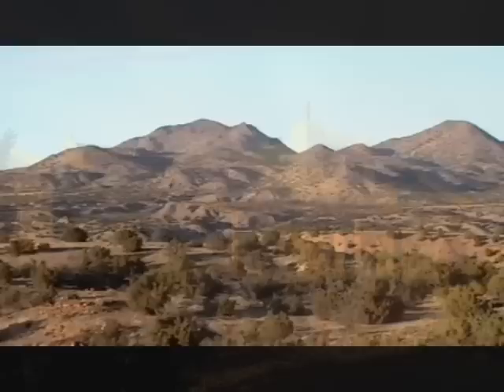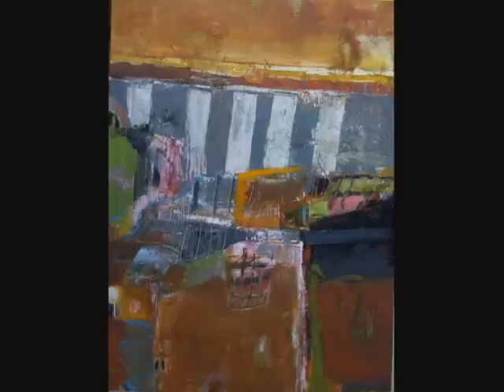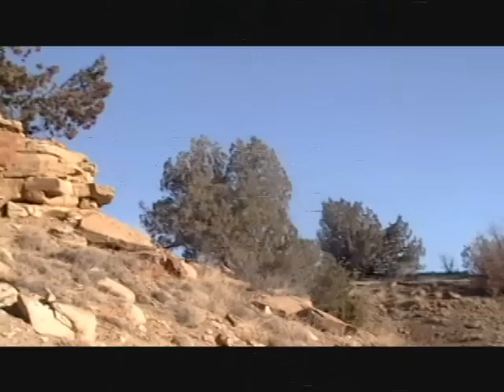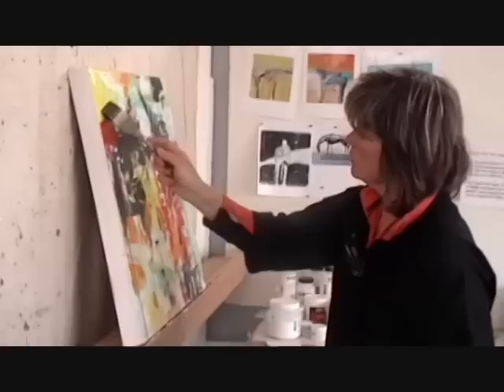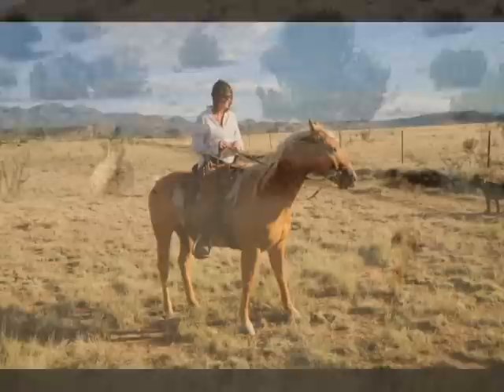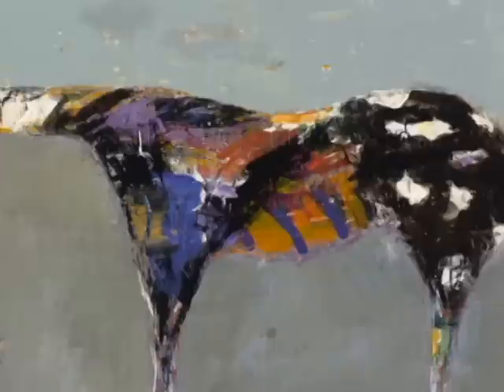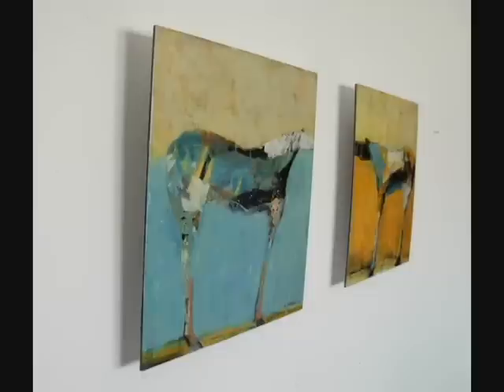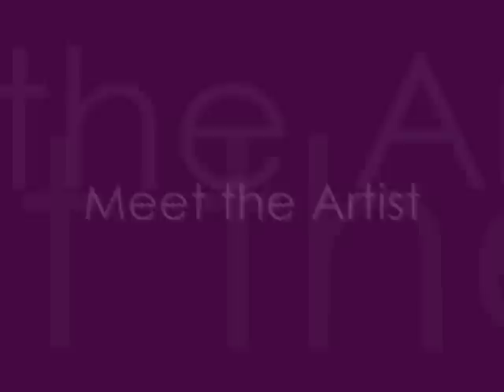Dominique Samyn-Werbrouck Artist Studio Visit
Dominique Samyn- Werbrouck invites you at her art studio in Madrid Cerrillos New Mexico